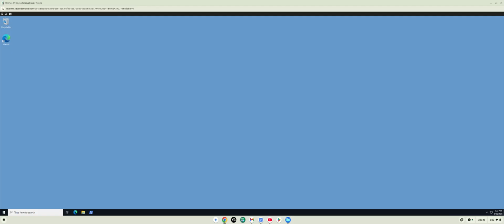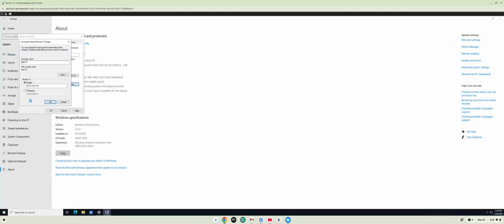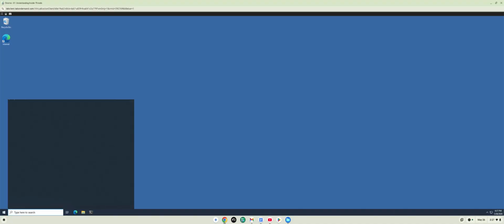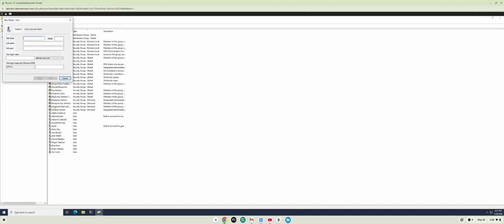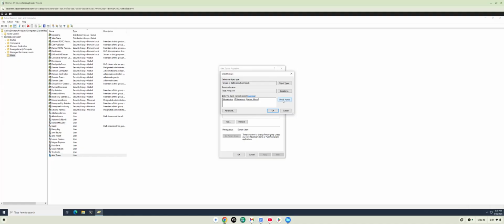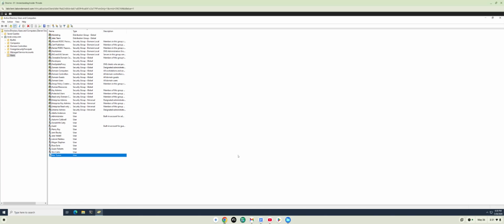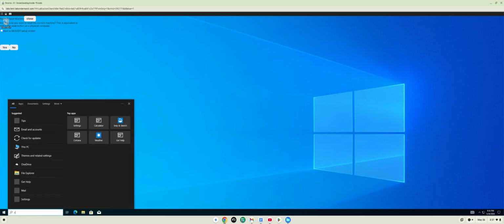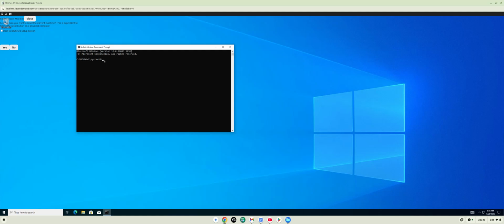Project 177 - On-boarding A New User To Active Directory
Steps Taken (in the order they appear in the video)

Connecting A Computer to a Domain Controller

1. Clicked Start button and choose the Settings "gear" icon

2. Selected System option and then "About" from the left panel

3. On the right side, click Rename this PC (advanced), then selected Change.

4. Under Computer name, typed: Alex-PC

5. Clicked "Advanced system settings" from the right panel

6. Clicked "Change" button at the bottom (to change the domain)

7. Entered "Administrator" as the username and a password. local.vcorp.com as the domain name

8. Restart the computer for the changes to take affect

Onboarding Alex Turner as Senior IT Systems Administrator

*Switched to the Windows Server machine*

9. Searched for "Active Directory Users and Computers" from the Start menu bar and selected it

10. Right clicked "Users" folder, choose "New", and "User"

11. First Name: Alex, Last Name: Turner, User Logon Name: alexturner and clicked "Next" button

12. Unchecked "User must change password at next logon" and checked "Password never expires".

13. Clicked "Next" and "Finished" button

Assigning Alex Turner to the Appropriate Groups

14. Right clicked on "Alex Turner" name and selected "Properties"

15. Selected "Member of" tab and clicked "Add" button

16. Typed "Admin" into textbox, clicked "check names" button, and OK

17. Typed "IT Department" into textbox, clicked "check names" button, and OK

18. Typed "Domain Admins" into textbox, clicked "check names" button, and OK

19. Clicked "Apply" and "Ok" buttons

Auditing Privilege Levels

*Switch back to Windows 10 machine*

20. Restarted machine and clicked "Other user"

21. Username: alexturner and password

22. Searched for "cmd" and choose "run it as administrator" from the Start menu bar and selected it (to verify that Alex has Administrator privileges)

23. whoami (to see user account name)